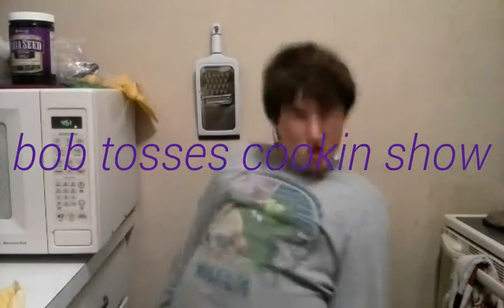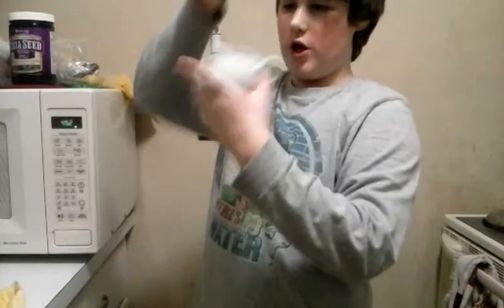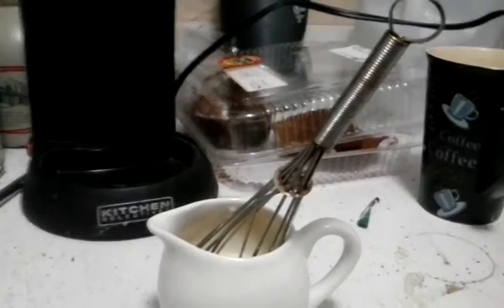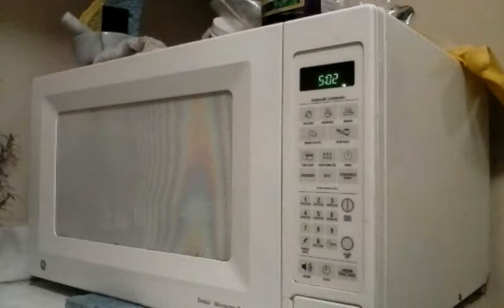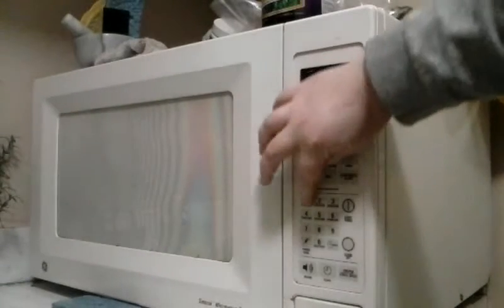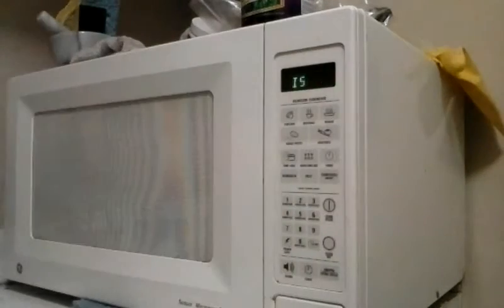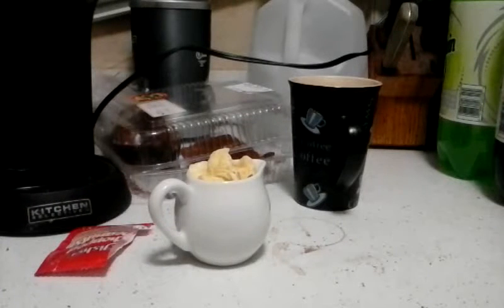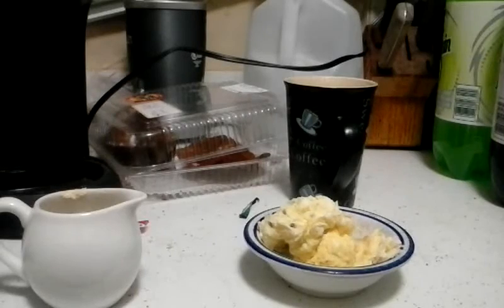Bob rosses cookin show